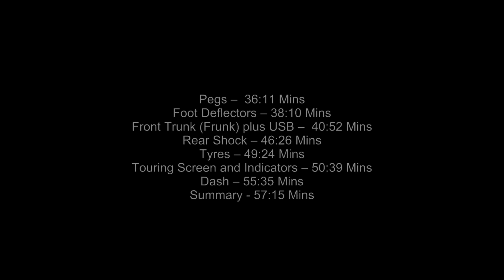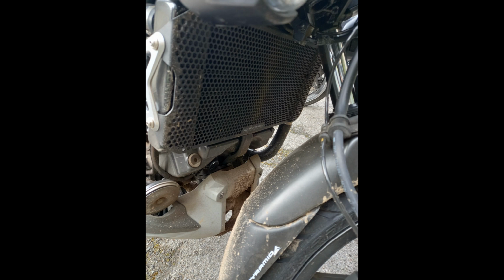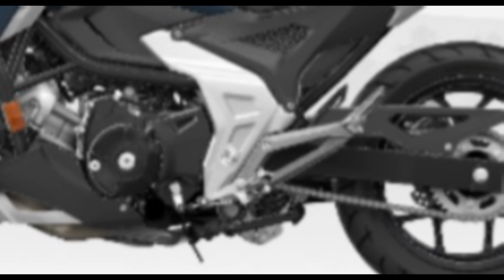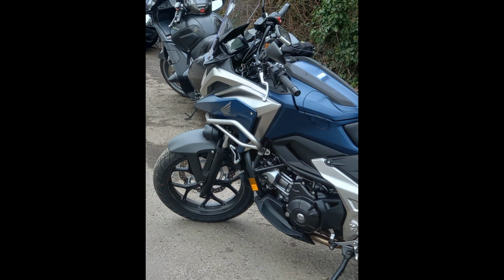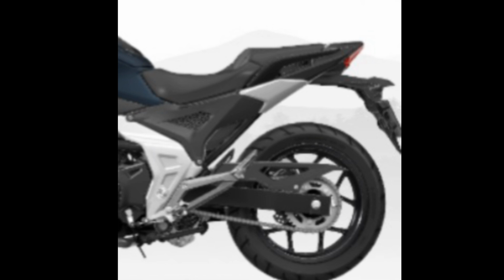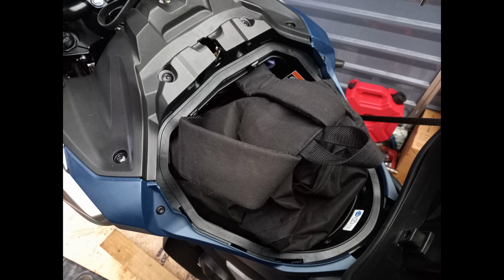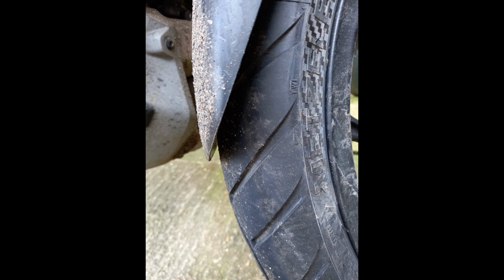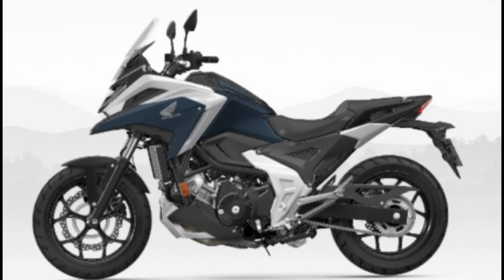20230309 1st Service Detailed Review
A detailed review of the 2023 NC750X after 700 mikes.  This is a long version if you wish to hear the review of specific elements that interest you they can be found at these points, please provide feedback as it helps me improve the video content:

1st Service -  1:47  Mins
Front Suspension – 4:14 Mins
Fork Protectors - 5:59 Mins
Fender Extender – 8:10 Mins
Handle Bars & Controls – 10:34 Mins
Mirrors –  13:53 Mins
Levers and Clutch and Brakes – 16:11 Mins
Gear Change – 20:46 Mins
Lights – 22:05 Mins
Refuelling – 24:07 Mins
Seats – 29:38 Min
Pegs –  36:11 Mins
Foot Deflectors – 38:10 Mins
Front Trunk (Frunk) plus USB –  40:52 Mins
Rear Shock – 46:26 Mins
Tyres – 49:24 Mins
Touring Screen and Indicators – 50:39 Mins
Dash – 55:35 Mins
Summary - 57:15 Mins